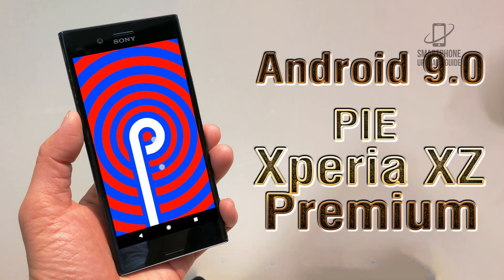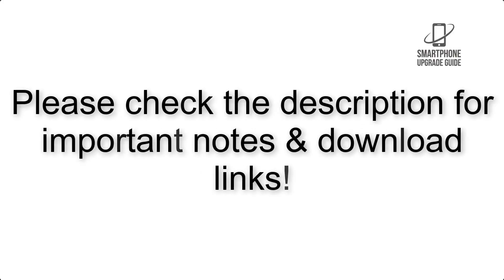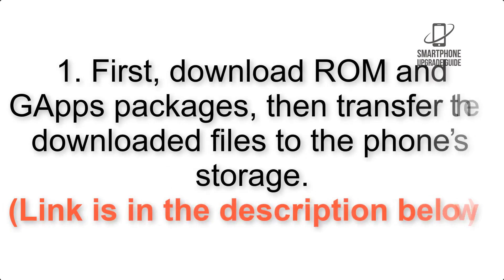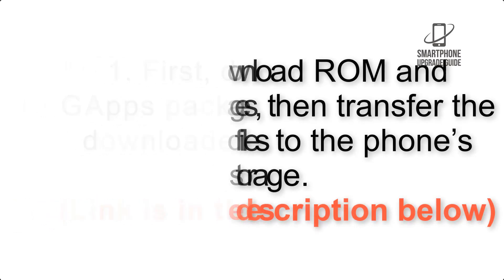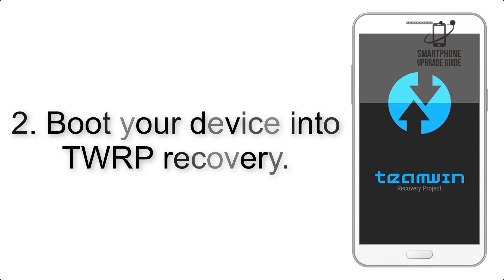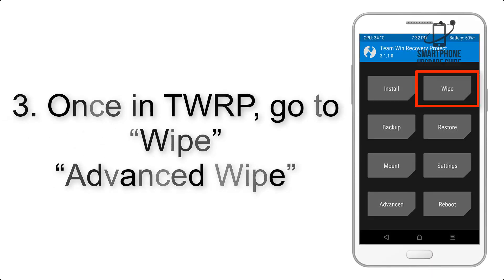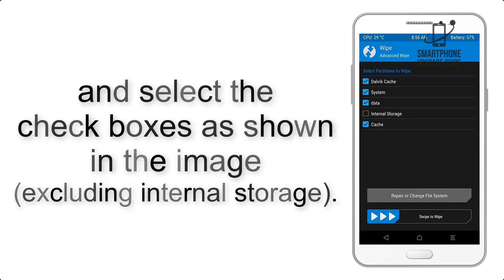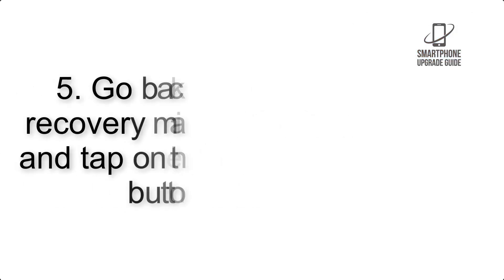Install Android 9.0 Pie on Sony Xperia XZ Premium (LineageOS 16) - How to Guide!